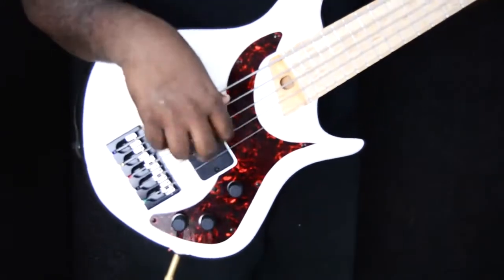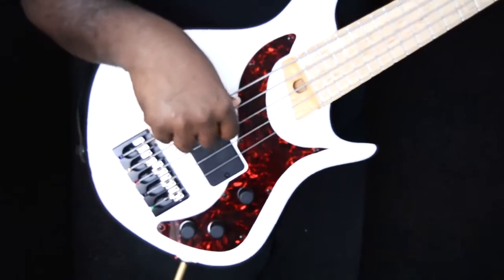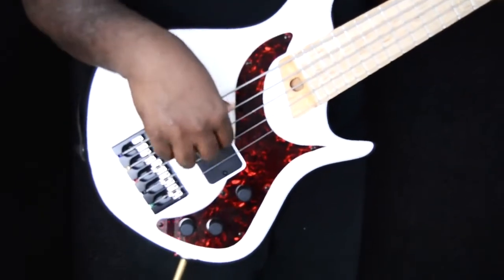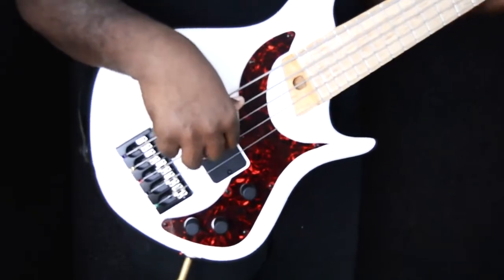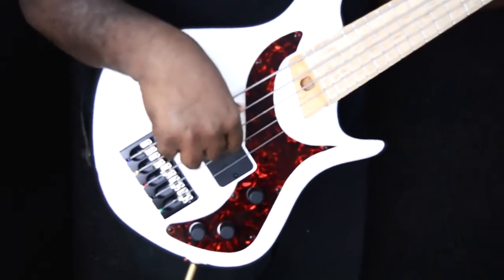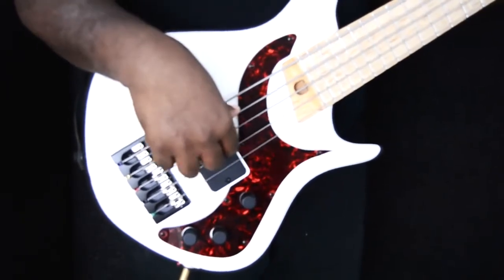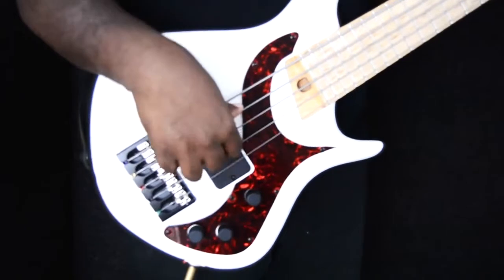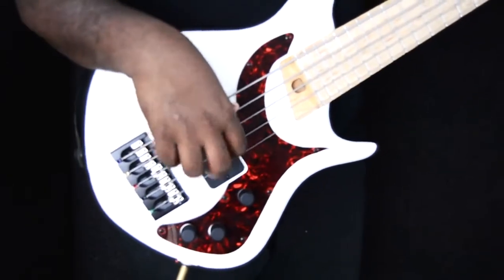Jason Foster Playing Bartolini MV52CBJD3 Pickup 2J Series